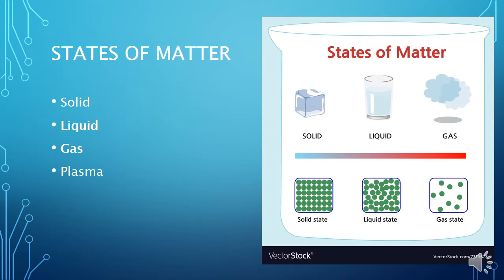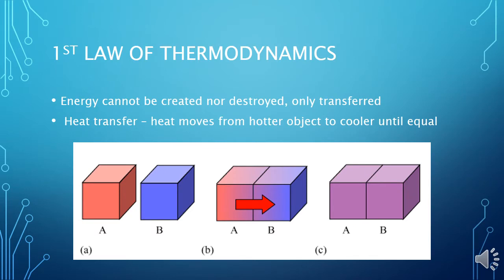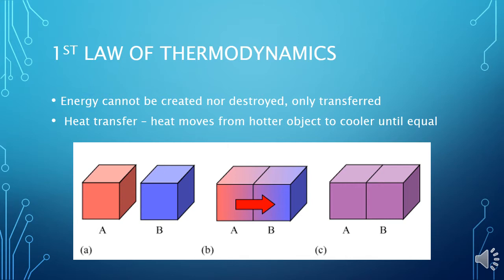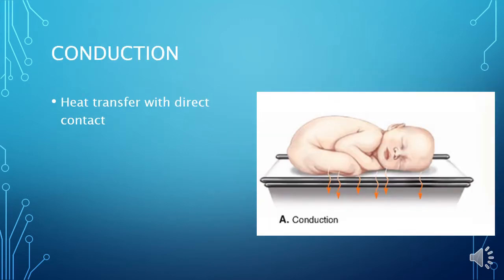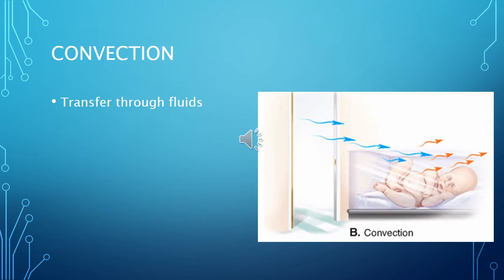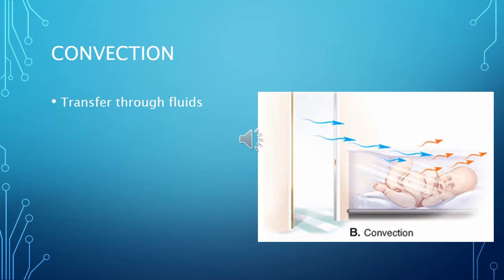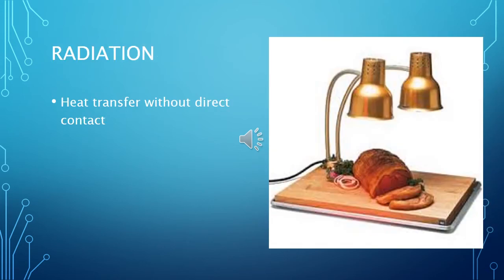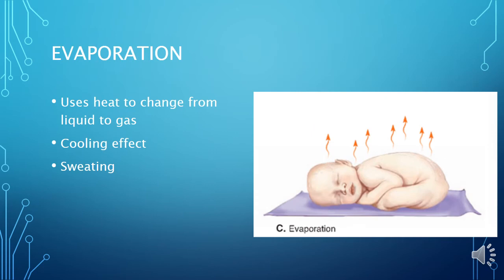Basic Science for RTs - 1.1 Matter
Brief introduction to science concepts for RTs. Part 1.1
-States of mater
- Thermodynamics
-Heat Transfer
-Conduction
-Convection
-Radiation
-Evaporation